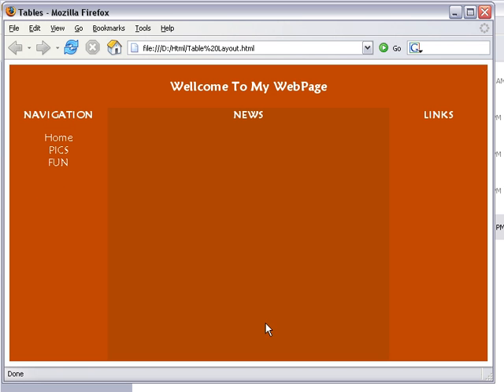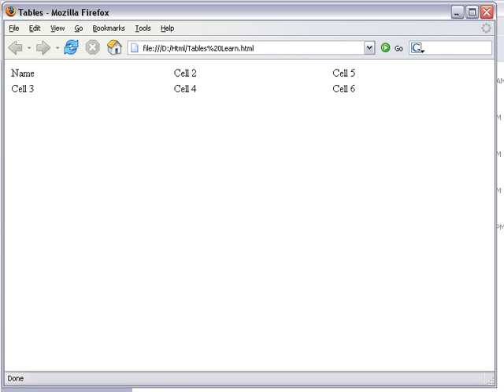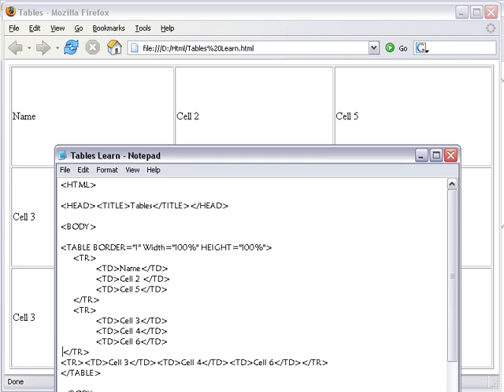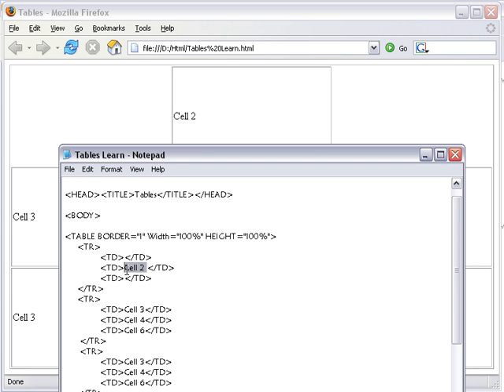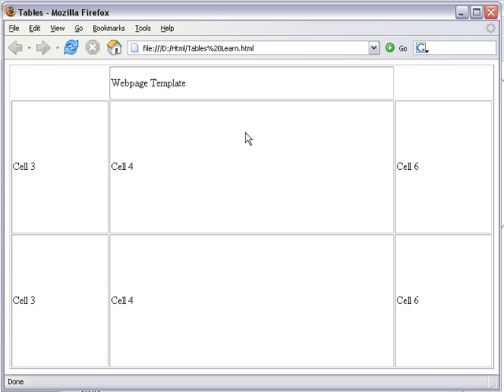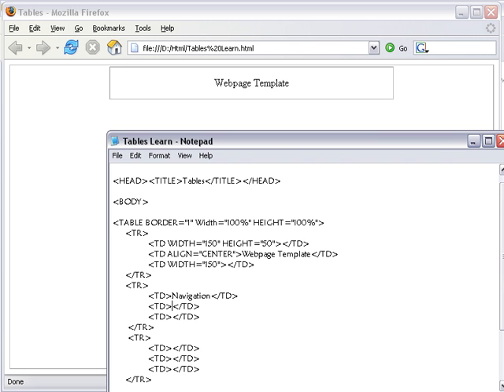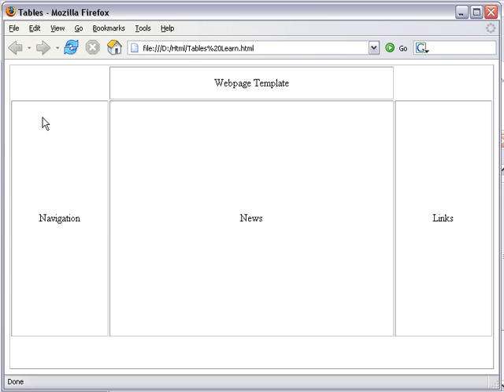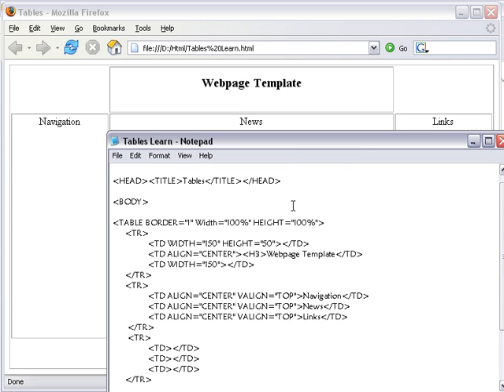Table Layout 1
more on tables